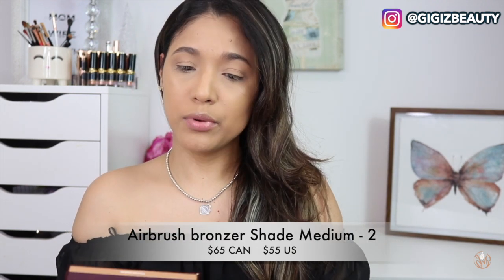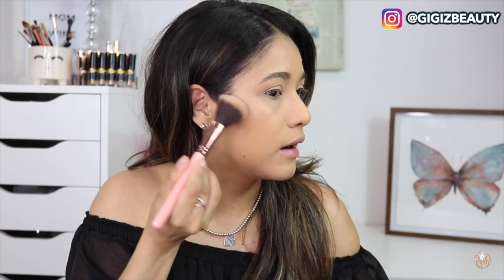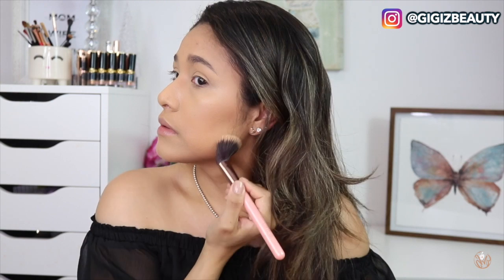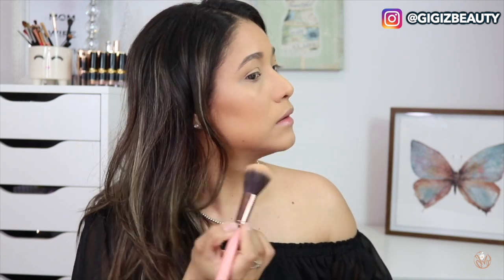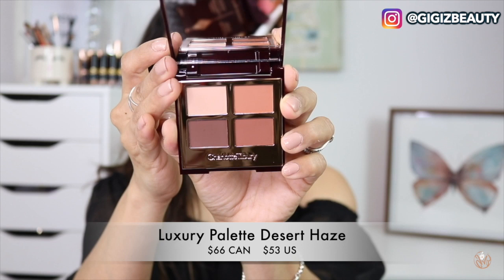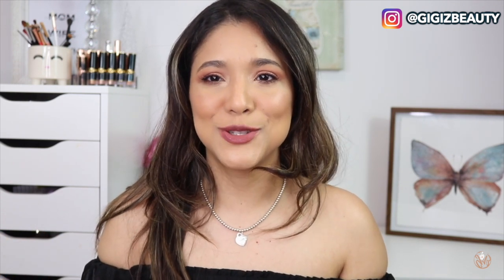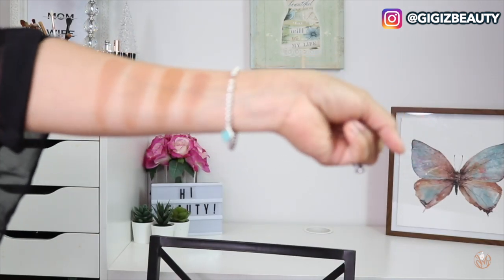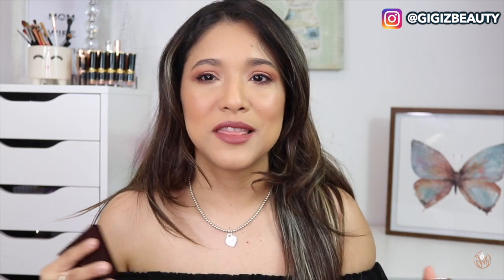NEW CHARLOTTE TILBURY AIRBRUSH BRONZER MEDIUM/ DESERT HAZE EYESHADOW REVIEW/ DEMO AND COMPARISONS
🤩OPEN ME🤩

✨HII FRIENDS !! TODAY I AM SO EXCITED TO SHARE THIS FIRST LOOK AND REVIEW OF CHARLOTTES SUMMER RELEASES, THIS INCLUDES HER AIRBRUSH BRONZER IN MEDIUM AND HER QUAD IN THE SHADE DESERT HAZE  😉

✨✨FOUNDATION REFERENCE ✨✨
(SUMMER SHADES)
-CHARLOTTE TILBURY AIRBRUSH FOUNDATION 8W
-DIOR BACKSTAGE FACE AND BODY FOUNDATION IN 3WO
-ANASTASIA BEVERLY HILLS LUMINOUS FOUNDATION IN 335W
-FENTY BEAUTY PRO FILT'R HYDRATING FOUNDATION IN 300
 -SHISEIDO SYNCHRO SKIN FOUNDATION IN 360 CITRINE
-LOREAL INFALLIBLE FRESH WEAR 24HR FOUNDATION SHADE 475
(WINTER SHADES)
-MAKEUP FOREVER REBOOT FOUNDATION IN 365Y
- ARMANI NEO NUDE FOUNDATION IN 6.5
-PAT MCGRATH LABS SKIN FETISH SUBLIME PERFECTION FOUNDATION IN 15
-TOO FACED PEACH PERFECT COMFORT IN SHADE GOLDEN BEIGE

🌸Hey Im Angie! If you are obsessed with beauty like i am then you would want to stick around!! I am a registered nurse that loves all things beauty. I am bilingual so you may see few of my videos in spanish :D ! Ps: originally from Colombia !
My opinions reflected in these videos are 100% my own. If you do decide to use my links i get a small comission that help me and my channel to grow, i apprecciate it so much :)

- ALL THESE PRODUCTS WERE PURCHASED WITH MY OWN MONEY .. NOT SPONSORED!

My opinions reflected in these videos are 100% my own. If you do decide to use my links i get a small comission that helps me and my channel to grow, i apprecciate it so much :)

✨If you shop online, make sure you are using Rakuten to save a few extra dollars each time. They give you cash back for your online purchases and you also get $10 when you sign up.